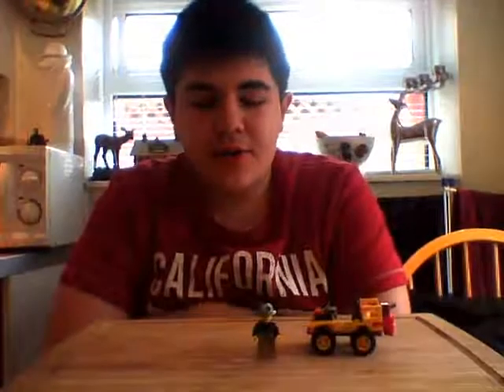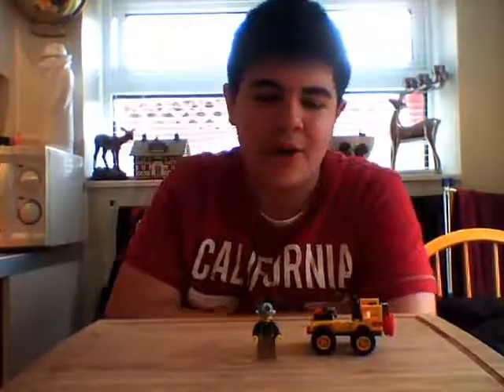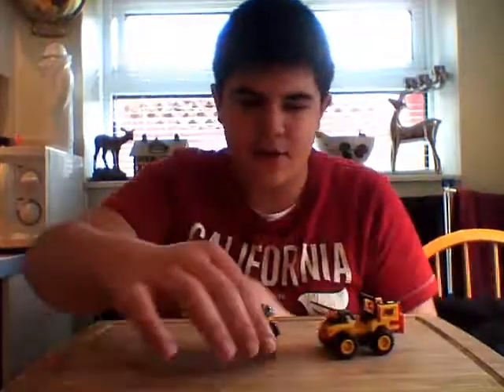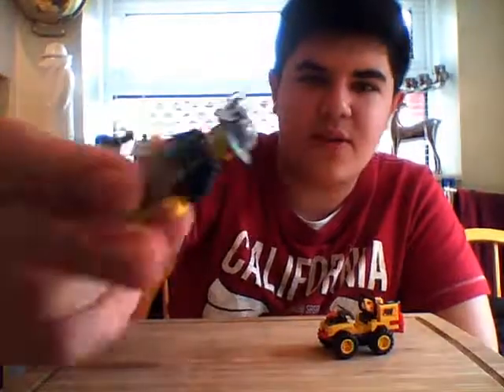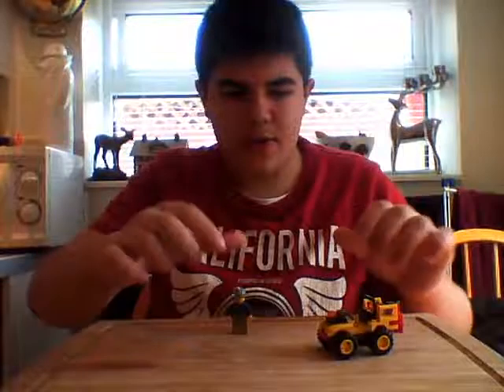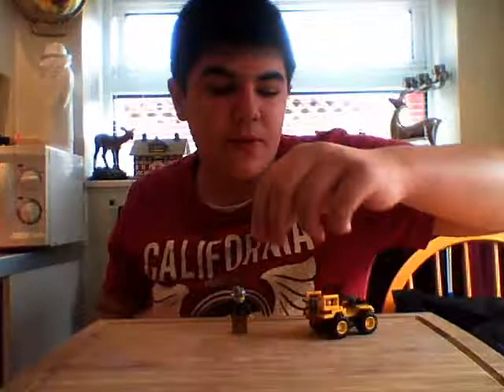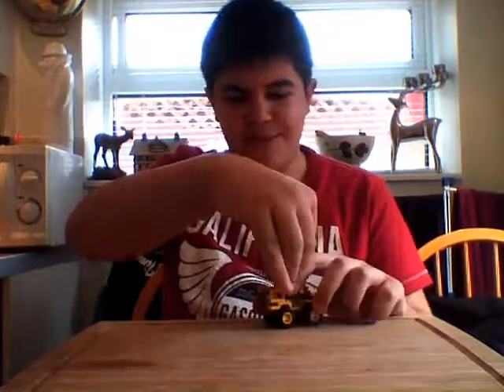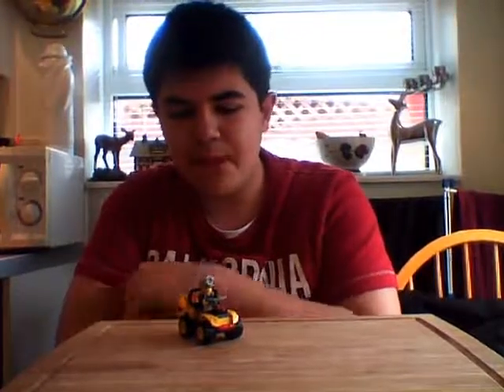Lego Mining Quad 30152 Review